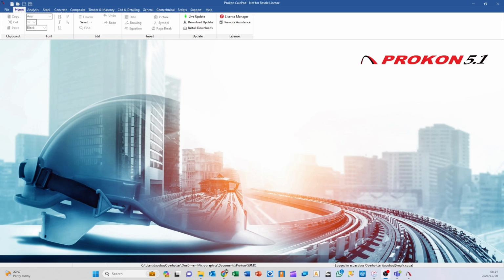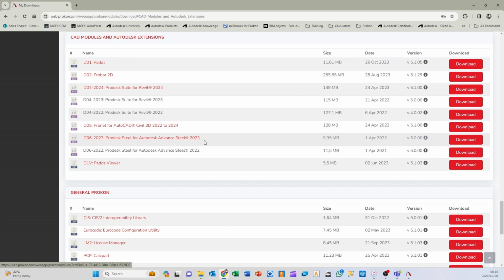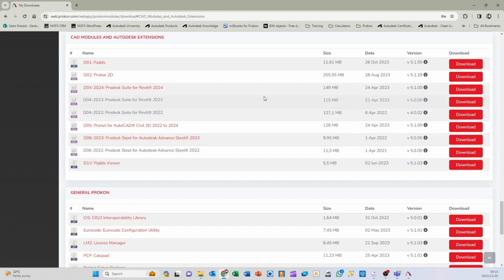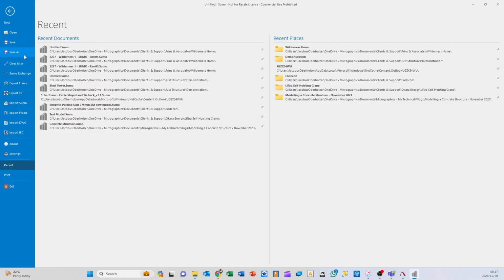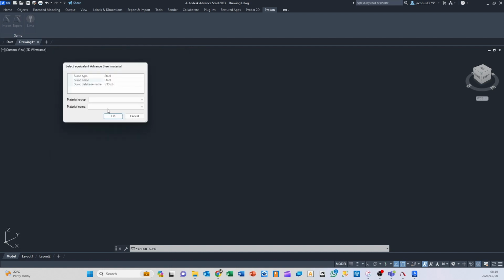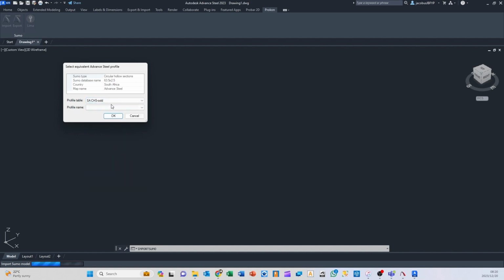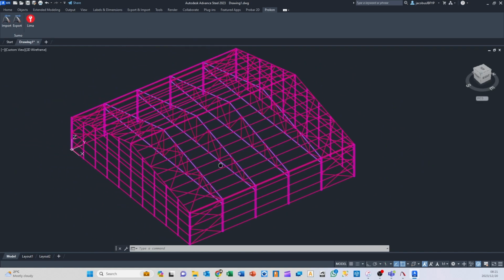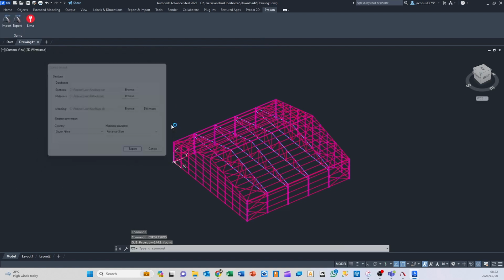Prodesk Steel: Installation & Use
Prodesk Steel is an incredibly useful extension for Autodesk Advance Steel, which allows for a, more than not, seamless transfer of models between SUMO and Advance Steel. In this clip I will take you through the installation process and how to make use of the added functionality.